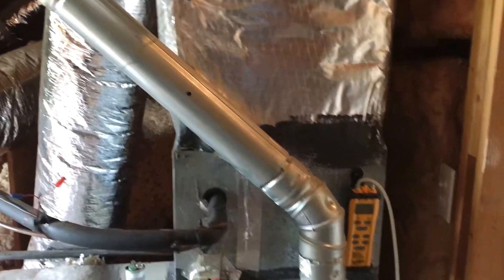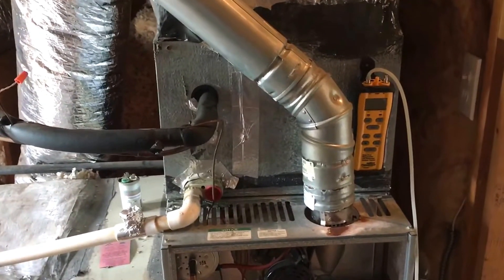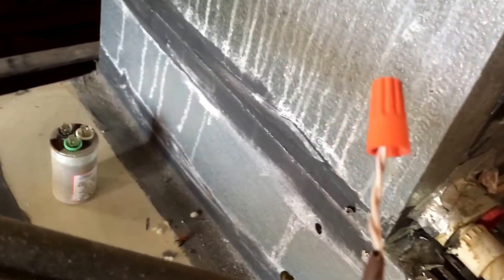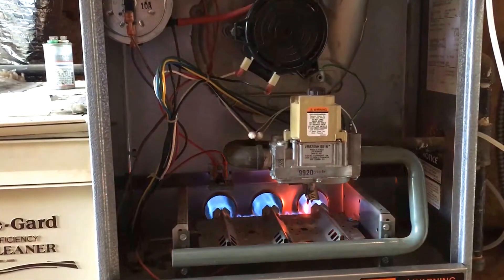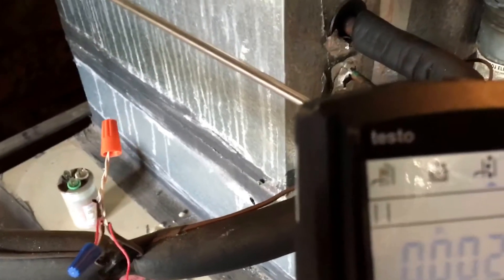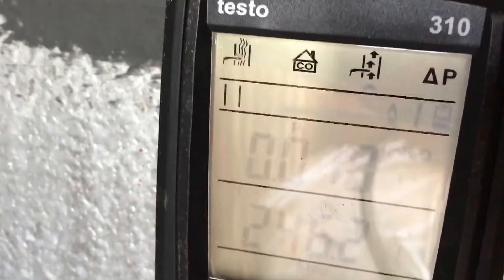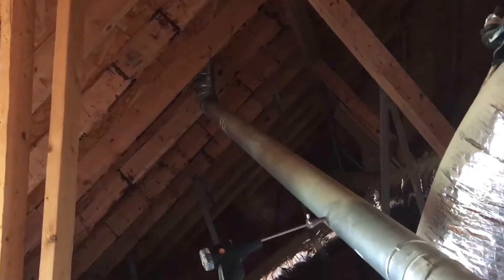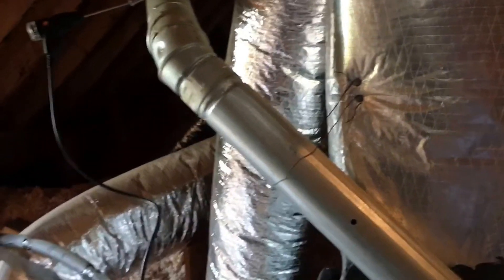Importance of combustion analysis and draft checking